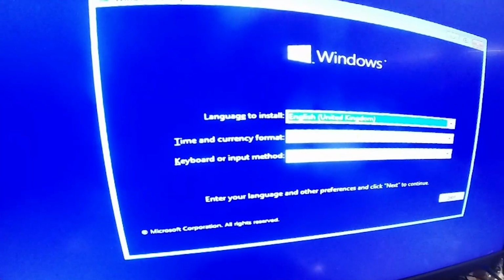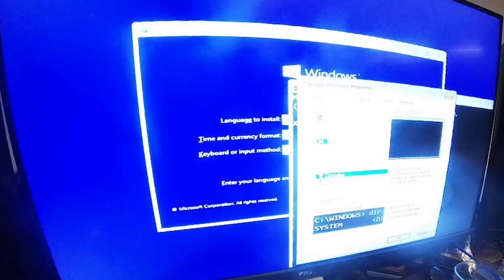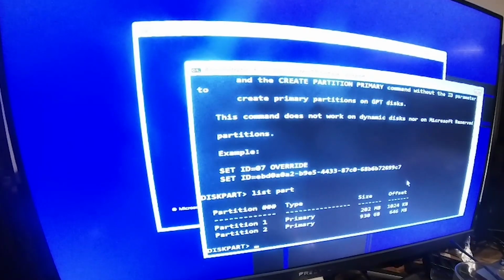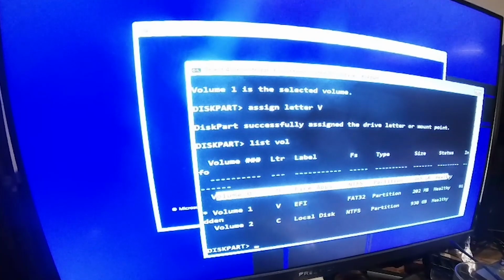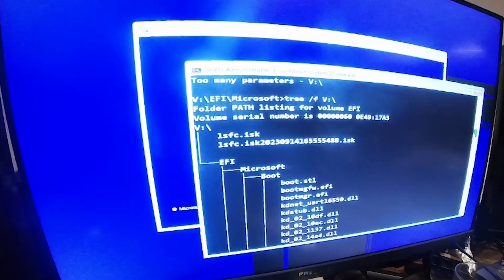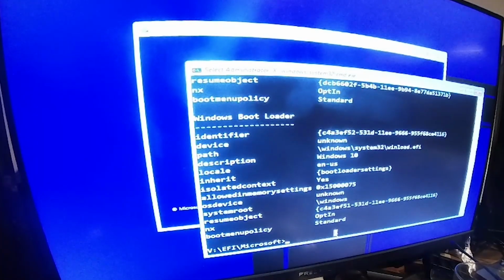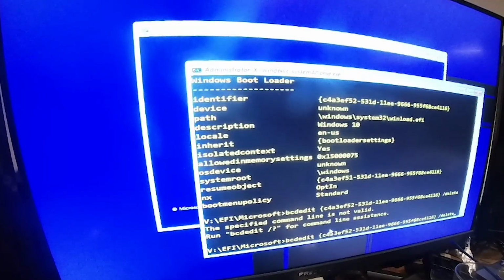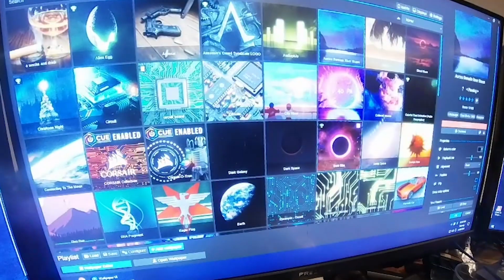How To manually Create and rebuild windows boot sector on a corrupted drive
i know its not related to my usual content but i figured it would help someone out there when their windows will not boot and no repair discs will help.